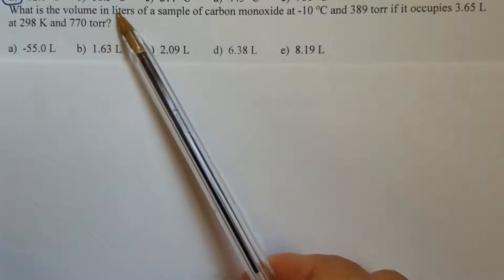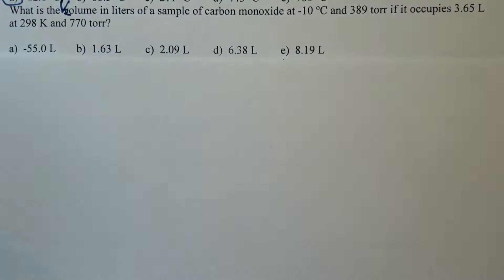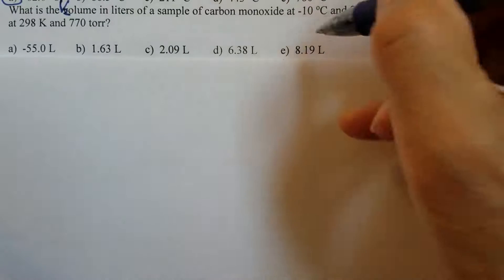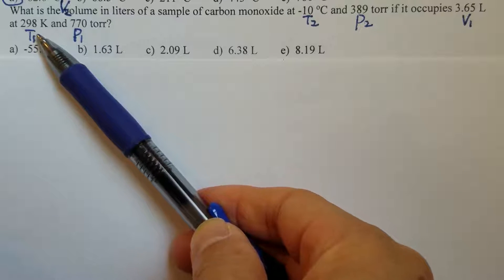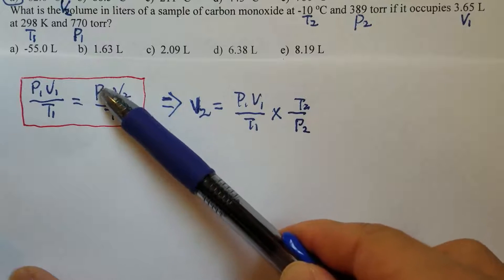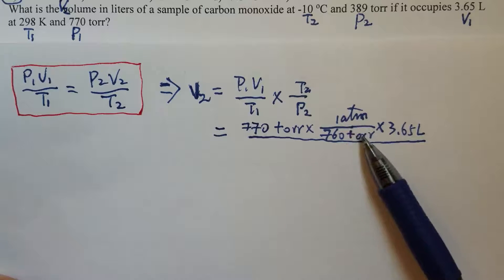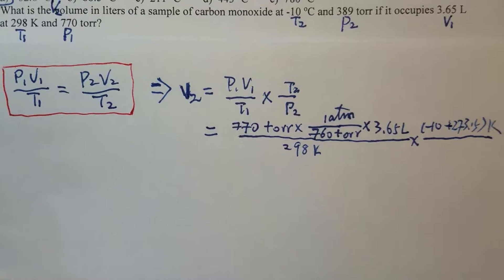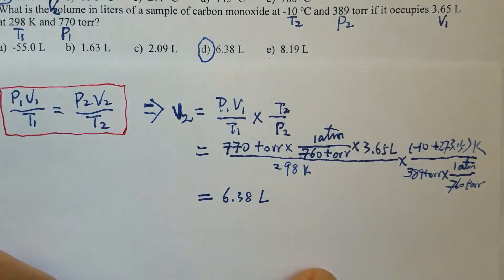Combined Gas Law Multiple Choice Question - Learn how to solve practice exam 4 Q#10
What is the volume in liters of a sample of carbon monoxide at -10 oC and 389 torr if it occupies 3.65 L at 298 K and 770 torr?
a)  -55.0 L      b)  1.63 L      c)  2.09 L      d)  6.38 L      e)  8.19 L